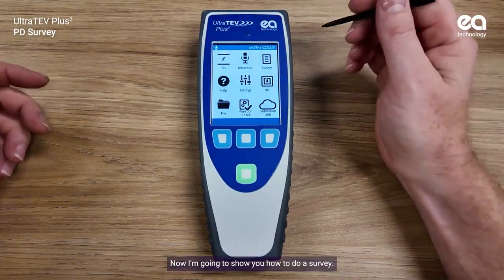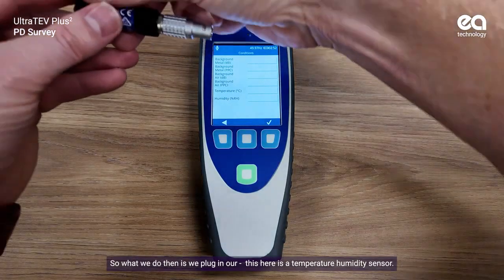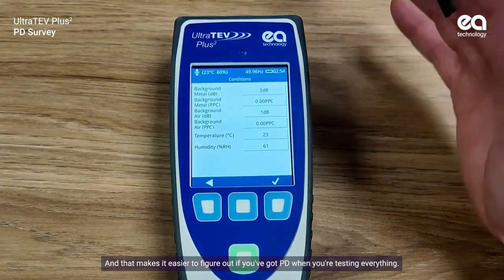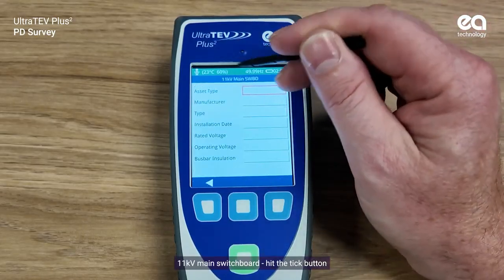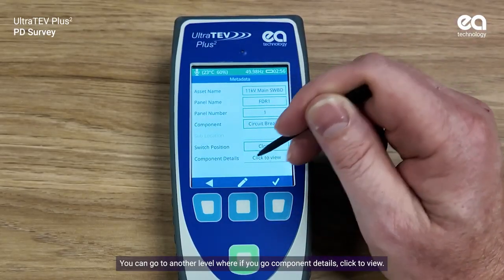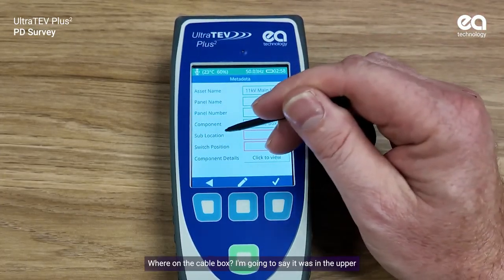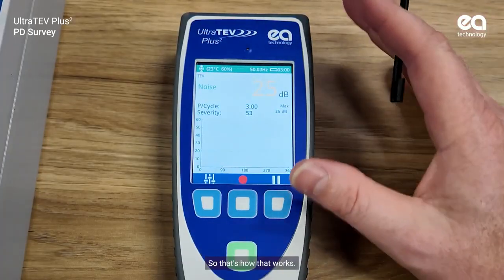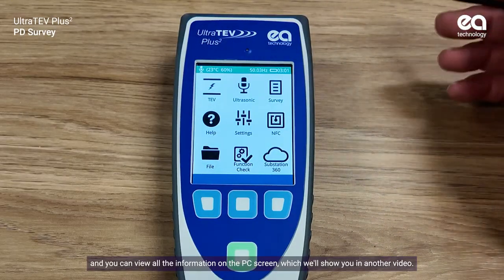UltraTEV Plus 2 Training Guide - Conducting a PD Survey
Sales & Support